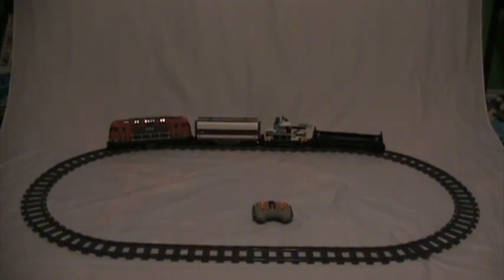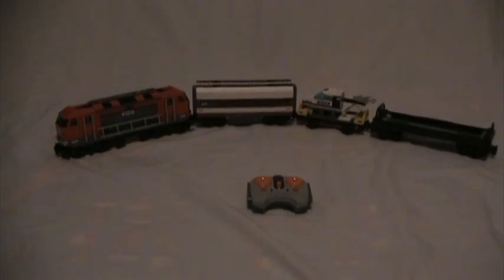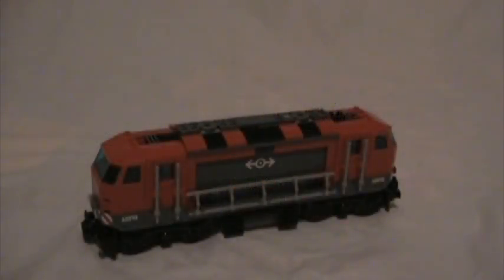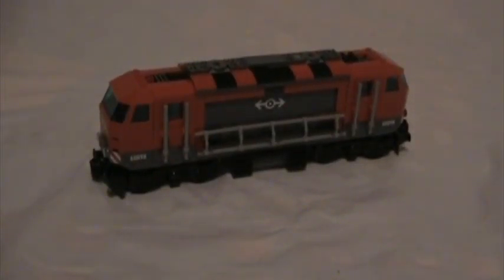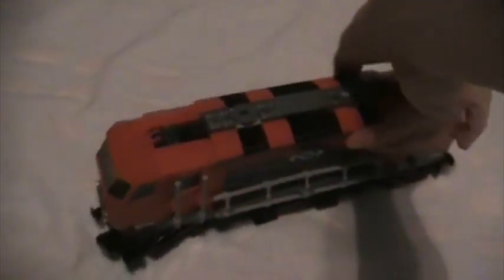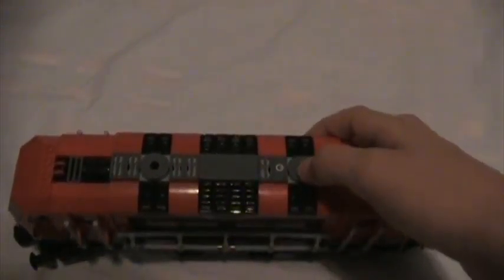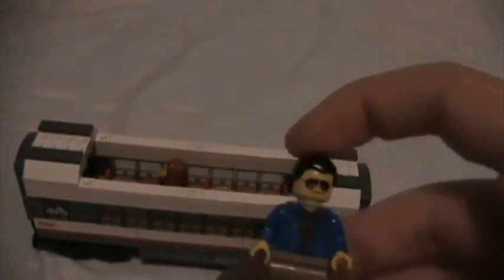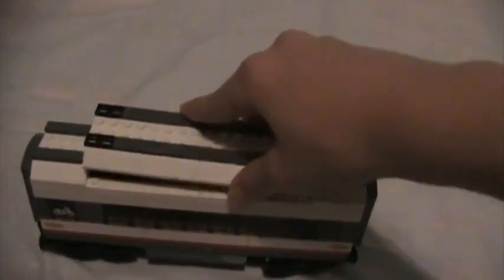Custom(ish) Lego Reviews: City 7 Cargo Train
Sorry the commentary on this video is a little strange, but remember, I recorded this at 10:00 at night, so I was doing my best to stay awake.
So this is it the "season's end", so I hope you don't mind the fact that I did this review a little differently. But I will be starting my second drawing tutorials season. So, enjoy!

 The story: After the first invasion when the aliens did not fulfill their conquest they retreated to their home world where the alien cyborg for six years restored his master, the alien commander. The alien commander's brain was placed in a robotic suit for power. Stronger than ever, the aliens invaded a second time destined to win. The ADU couldn't defeat the aliens a second time but wanted to continue fighting. Finally the ADU (Alien Defense Unit) was shut down by Director Anthony McCain and the population was forced into the Cities. Now the Aliens have become rulers of Earth and Director McCain set up the Metro Police to keep citizens from disrupting the aliens.  Meanwhile the former ADU head officer and his chief scientist are working on a plan to reunite the ADU and defeat the aliens once and for all, so they must hire the one man who has never feared an alien to become the ADU Sniper, the most well trained ADU soldier destined to defeat the aliens and the Metro Police Force...